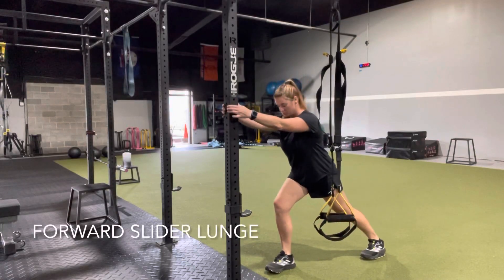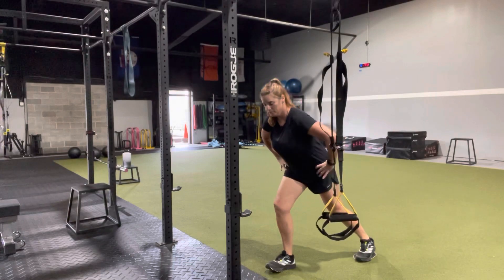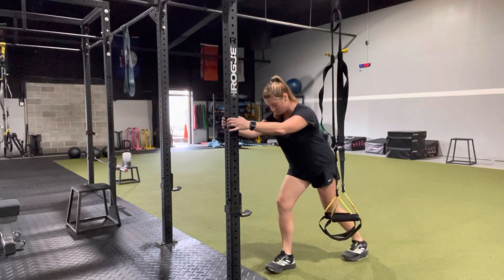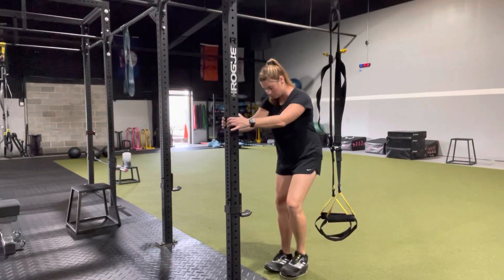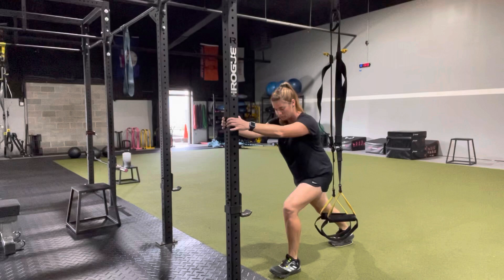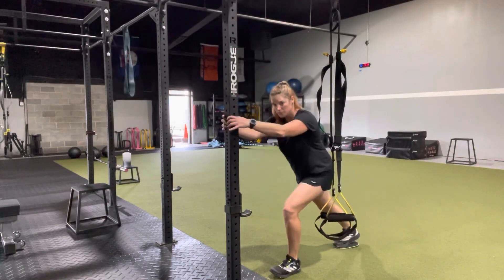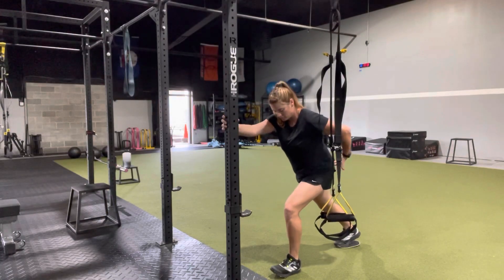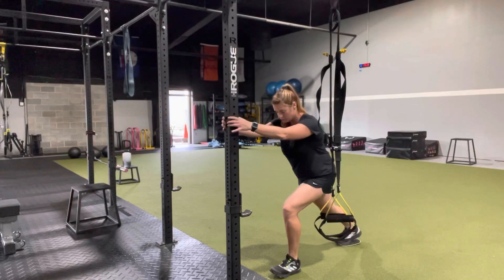Forward Slider Lunge